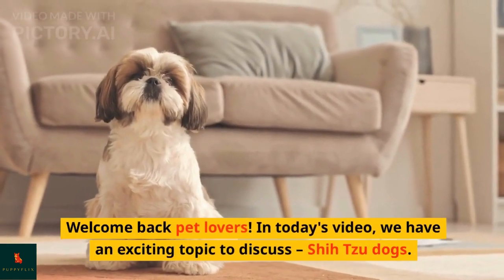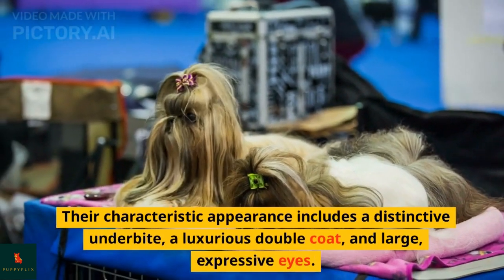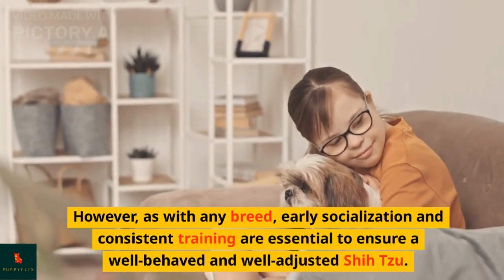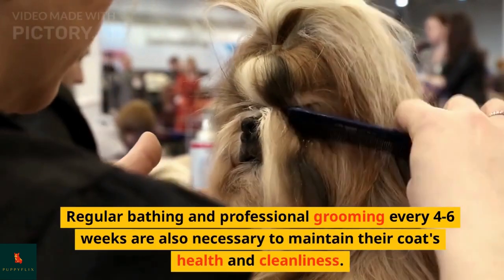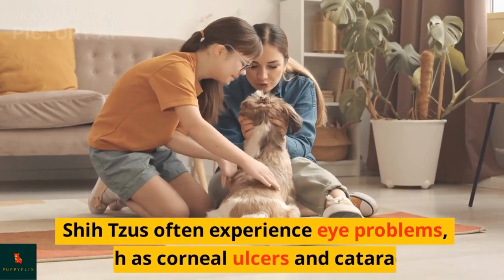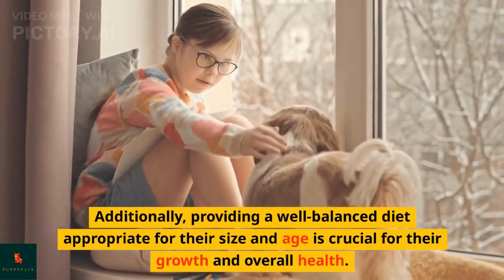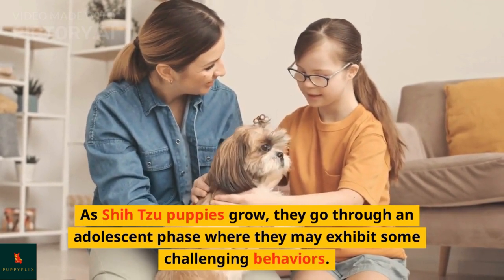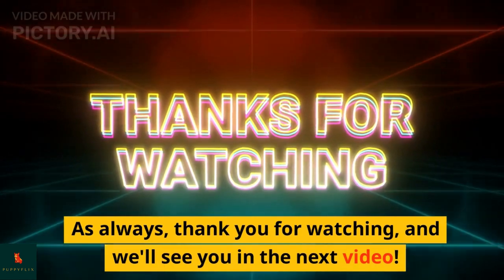All About Shih Tzu: A Comprehensive Guide to Their Maintenance and Growth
Welcome to our video "All About Shih Tzu: A Comprehensive Guide to Their Maintenance and Growth." In this informative video, we will delve into every aspect of the adorable Shih Tzu breed. Whether you are a proud Shih Tzu owner or considering getting one, this video will provide you with all the essential information you need to know about their maintenance and growth. From grooming tips to exercise needs, from their temperament to their growth stages, we've got you covered. So, let's dive in and explore the world of Shih Tzu dogs together!